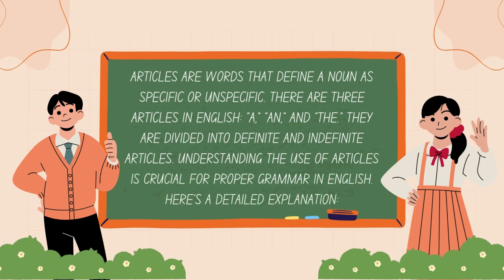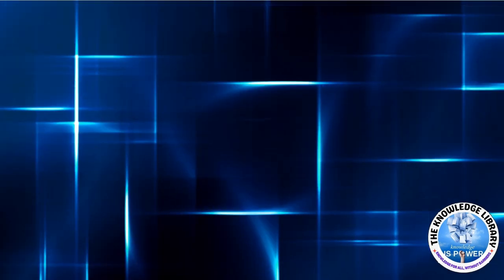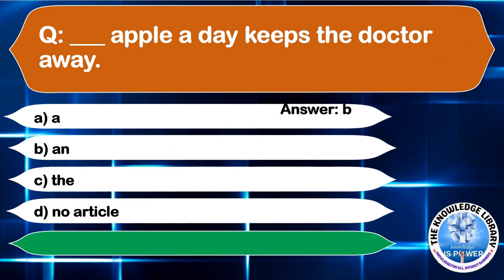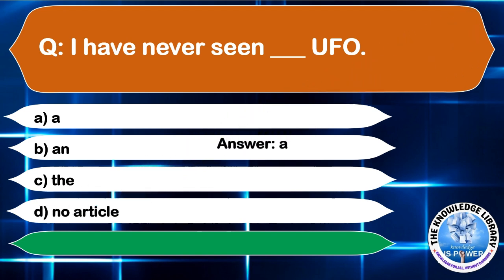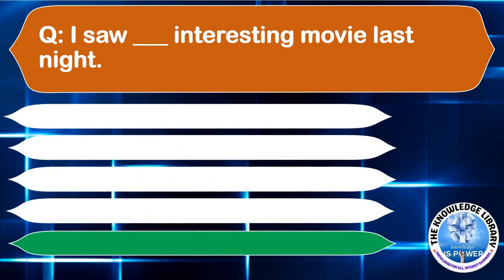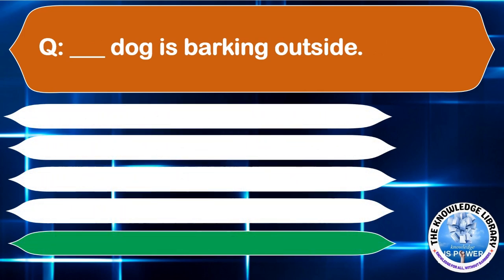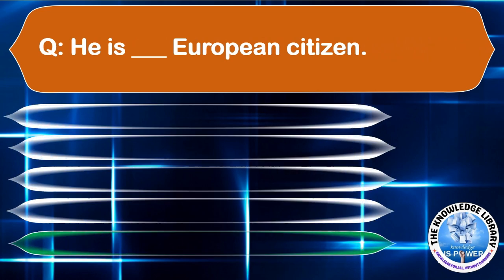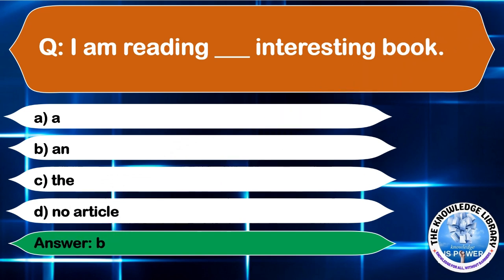MCQs on Articles | theknowledgelibrary #2024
With MCQs on Articles, you can practice and improve your knowledge of articles, which are an essential part of English grammar.